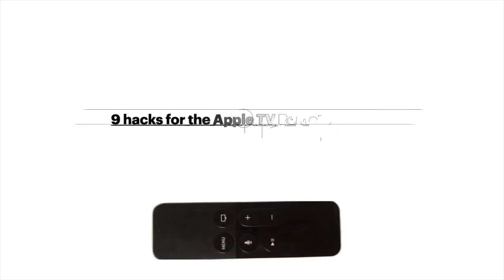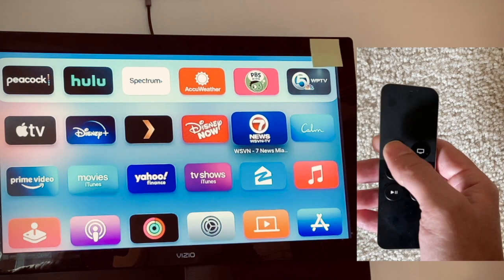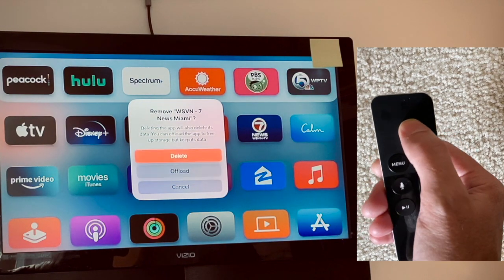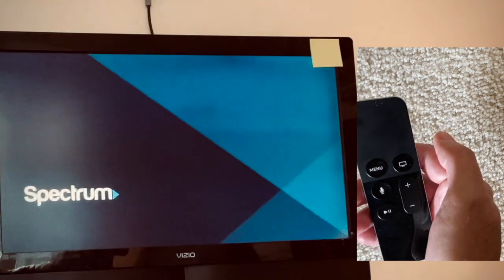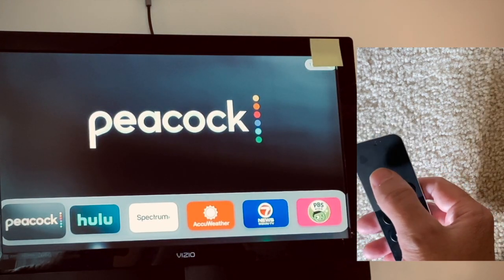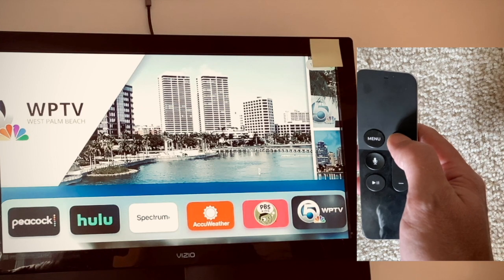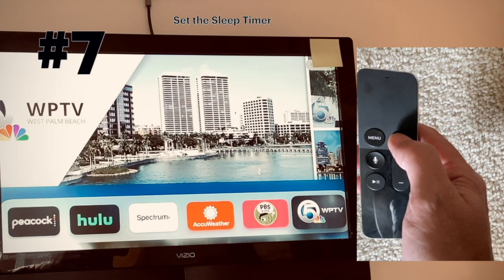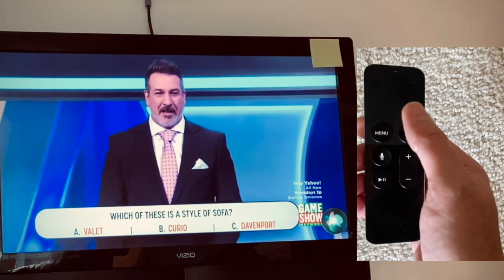Apple TV Tips and Tricks - Top Shortcuts you probably didn’t know about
Shortcuts for the Apple TV Remote including how to Change users, how to Set a sleep timer, how to Move apps on the Home Screen, how to Delete apps on the Home Screen, how to Use Siri to Change Channels (Spectrum TV App feature), how to Quick Select Favorite channel or show, how to exit an app and return to Home Screen, how to Enter/exit Screensaver content, how to Know up from down when handling the remote.